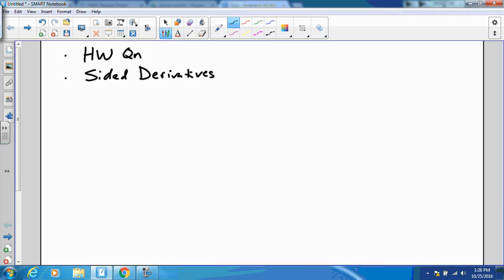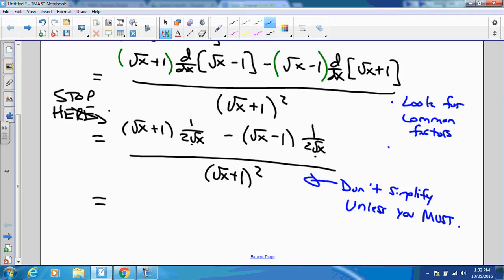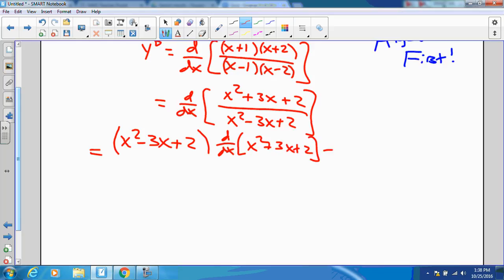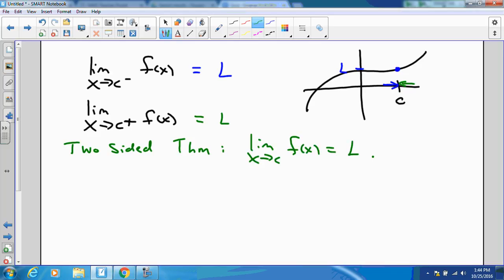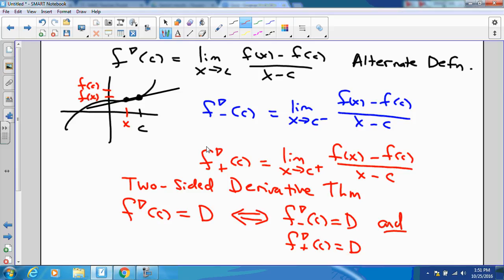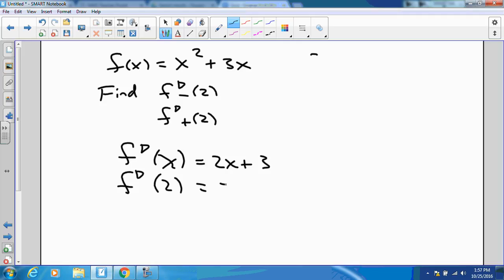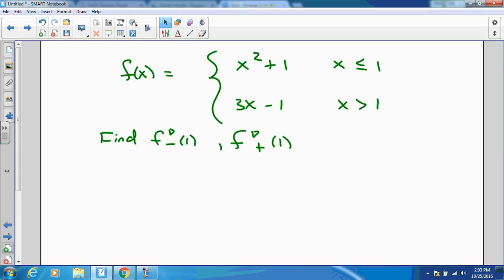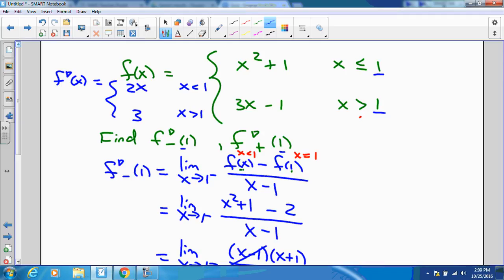Oct 25 Sided Derivatives